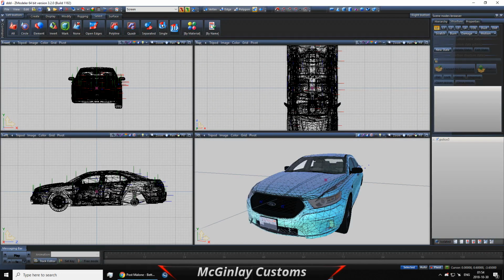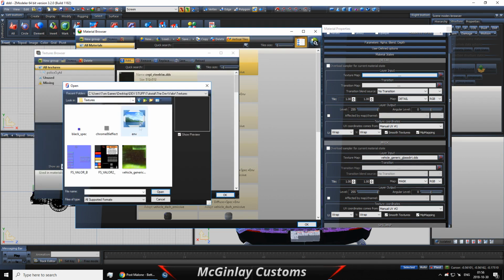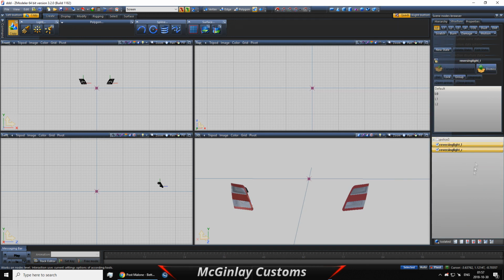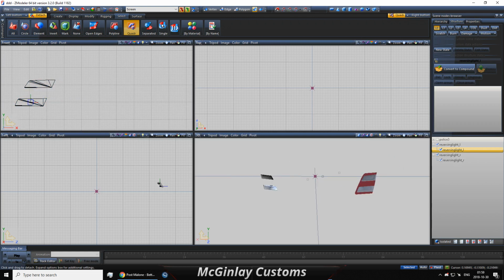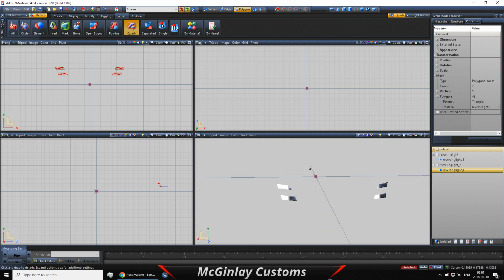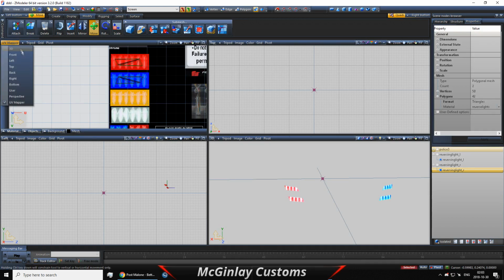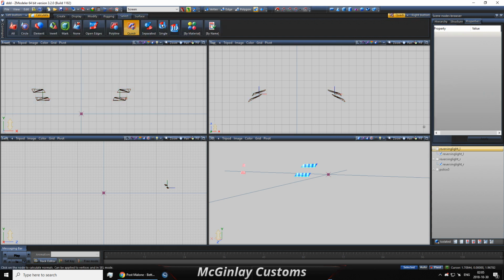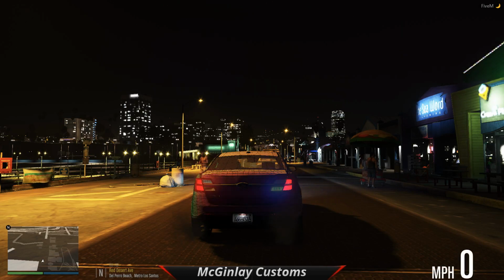HOW TO SETUP RED AND BLUE REVERSE LIGHTS | ZMODELER 3